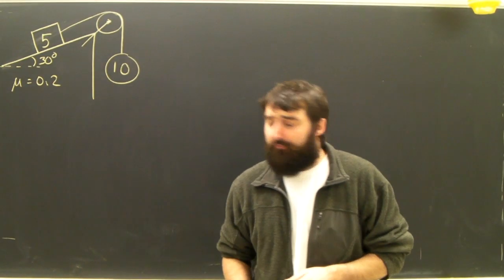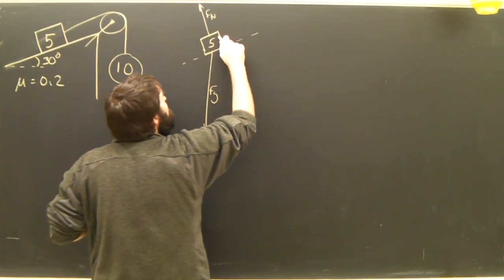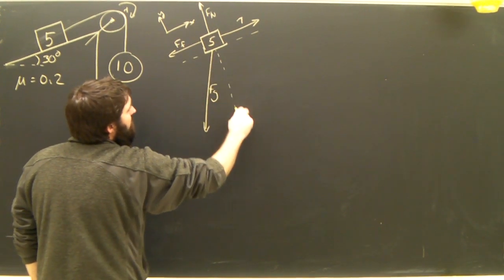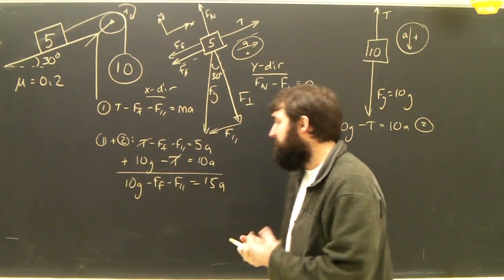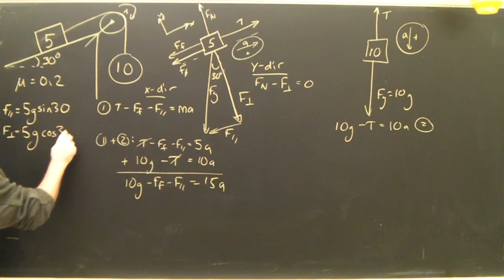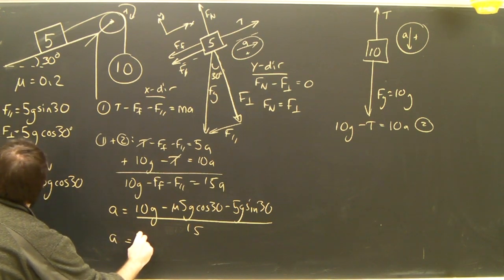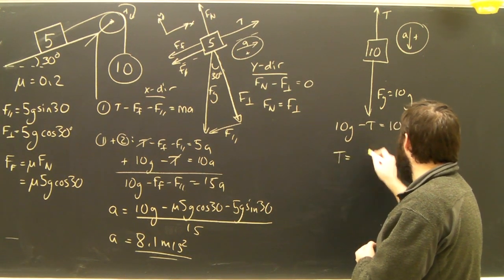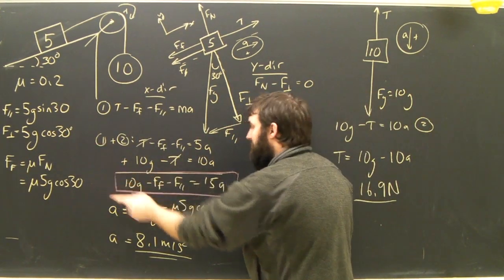Physics Pulley Systems Lesson Part 3 Dynamics for High School